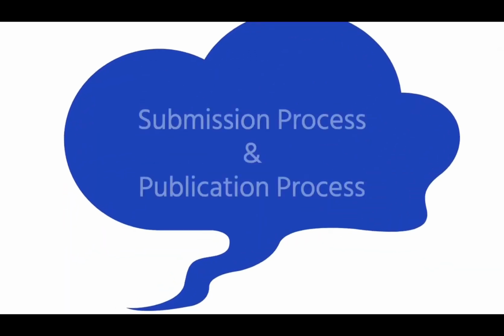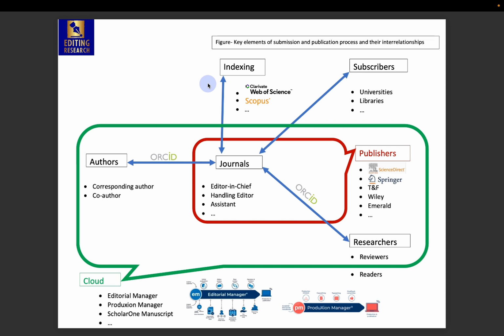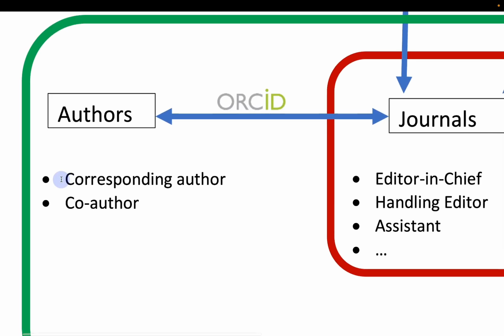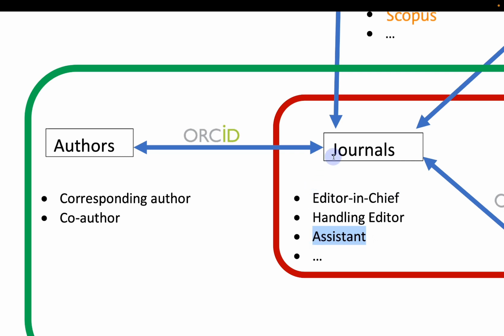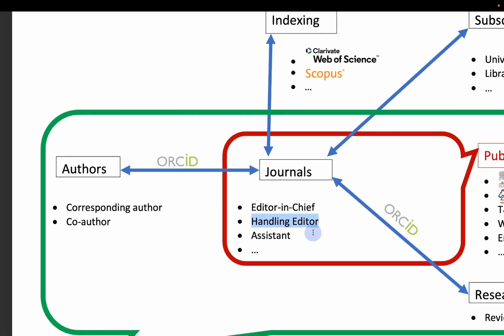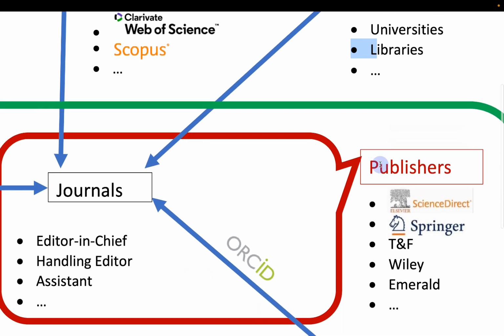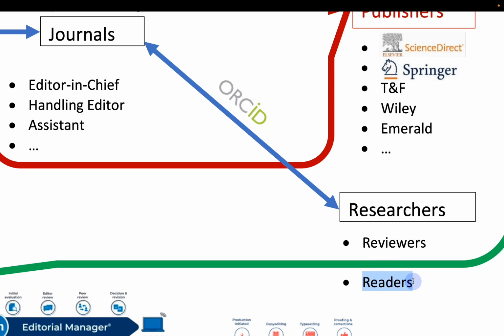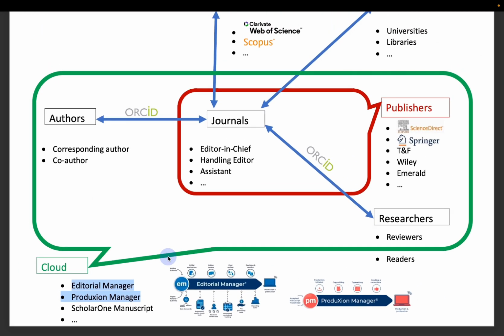Paper submission and publication process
Have you written a valuable manuscript, but don't know how to submit and publish it? If you don't follow the proper steps, your impressive paper might be rejected or not receive the readership and citation it deserves.
This video provides a comprehensive overview of the paper submission and publication process, including the various elements involved, such as journals, indexing, subscribers, publishers, and research cloud spaces.
In this video, you will learn about the key players and elements of the paper submission and publication process. You will also get familiar with the special terms and titles used in this process. I promise you have never seen such a comprehensive map for the process of submitting and publishing papers.
By understanding this process well, you can increase your chances of getting your research published and shared with the world.

EditingResearch has experienced experts who can help you in terms of research consultancy or support, from giving an idea for starting your research and writing your proposal to editing your manuscript and submitting it to a journal.

You can download the graph presented in the video via the following ResearchGate DOI number:
DOI: 10.13140/RG.2.2.17786.06083